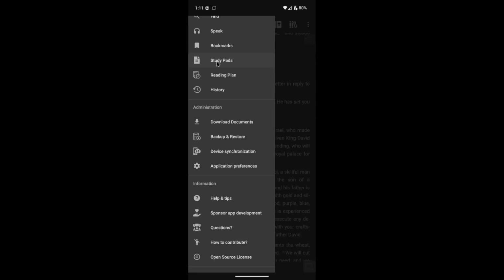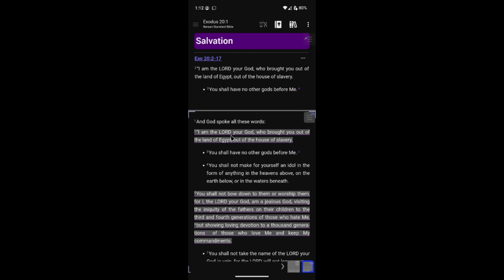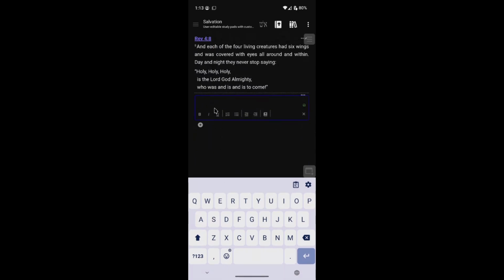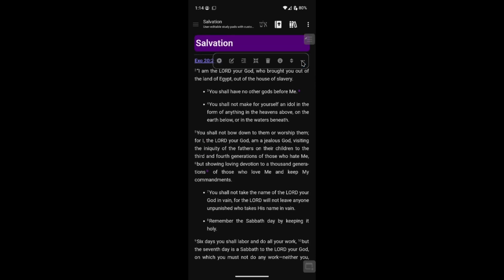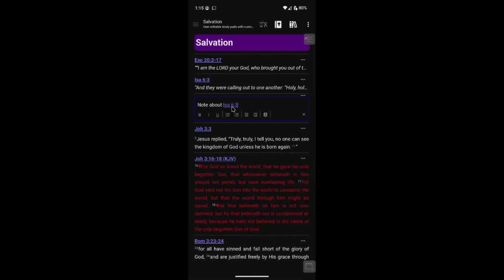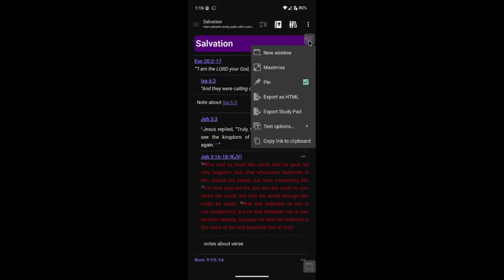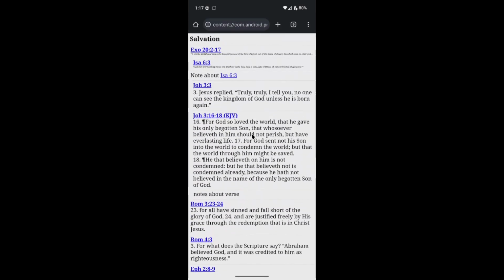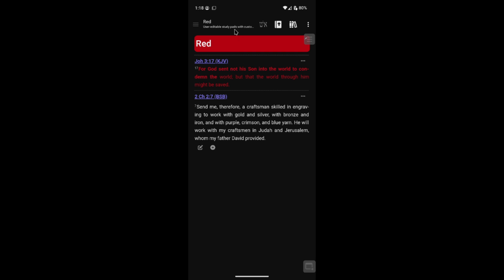AndBible: StudyPads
StudyPads can be used to create sermon notes, Bible studies, or personal notes on specific topics.